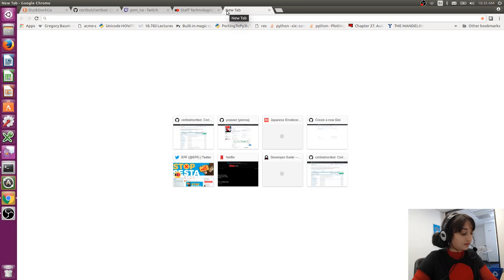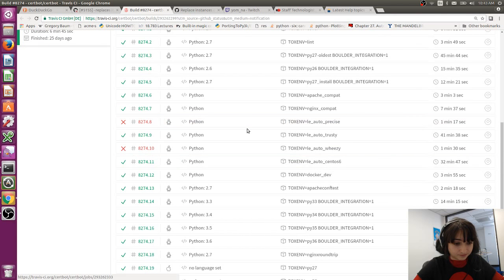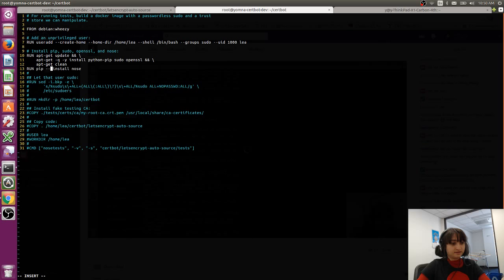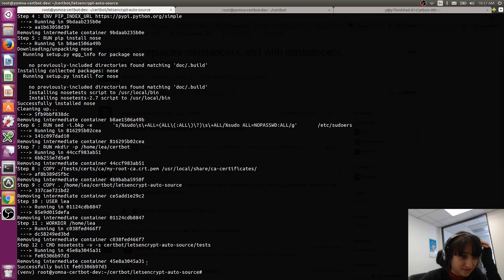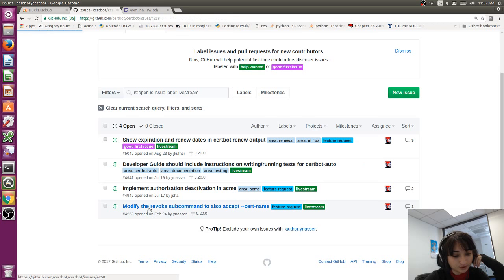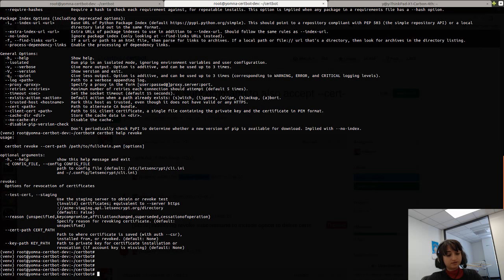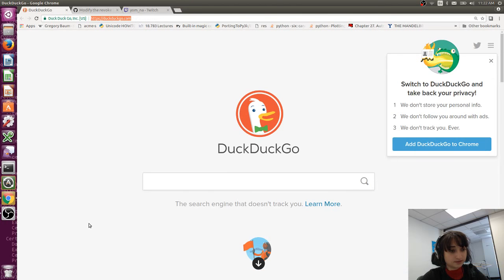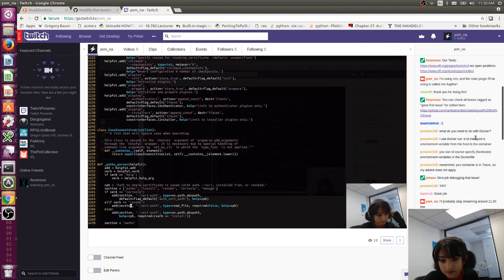Certbot development livestream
On October 31, 2017, a Certbot developer hosted a development livestream showing what day-to-day work on encrypting the web is like.